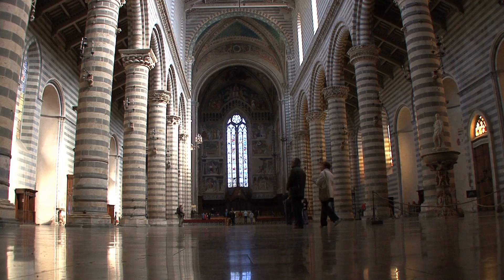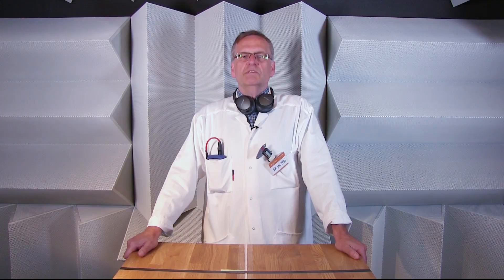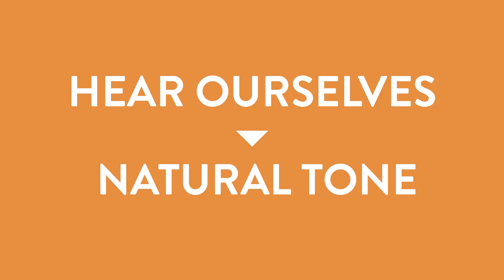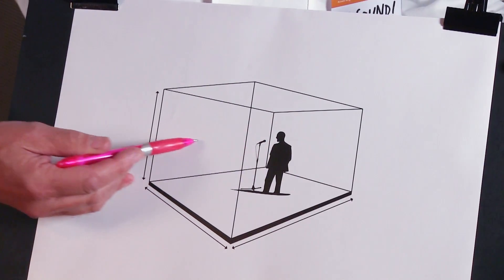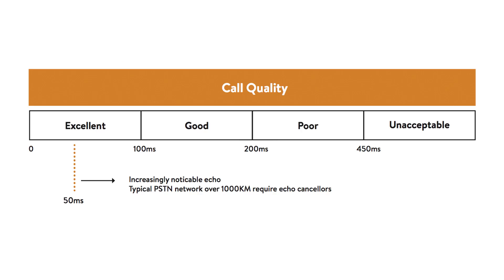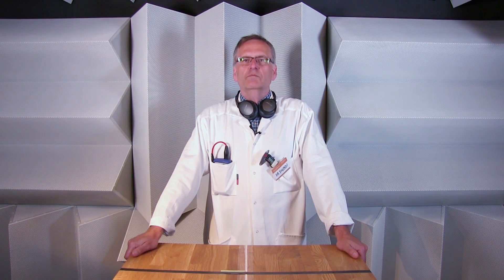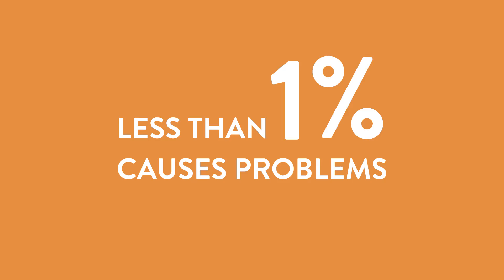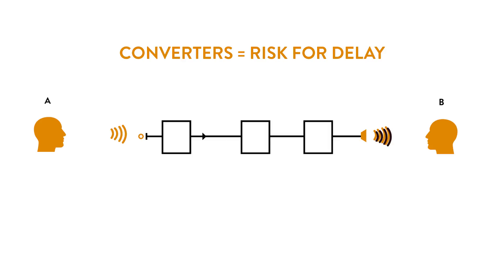What is echo? Dr Sound explains the echo phenomenon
In the first episode of Dr Sound Audio Academy, John-Erik will explain the phenomenon echo in a telecom context.

Topics: echo, echo cancelling, counter-phase sound, spatial echo